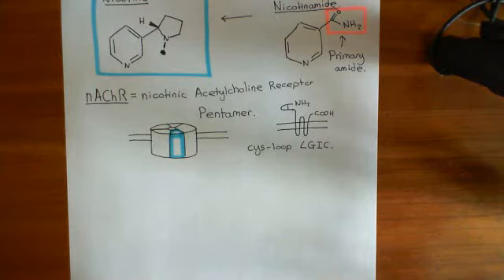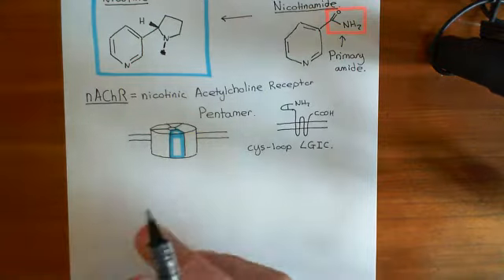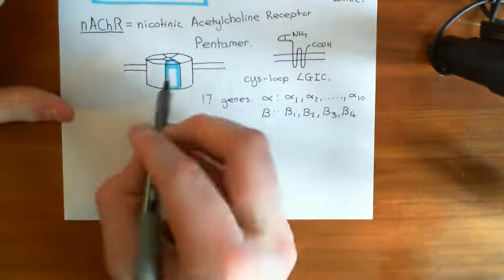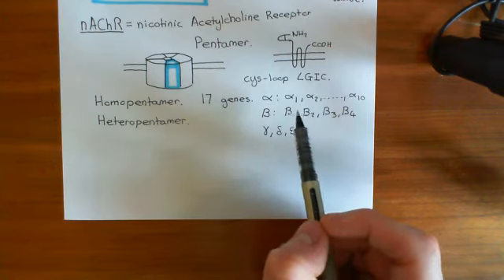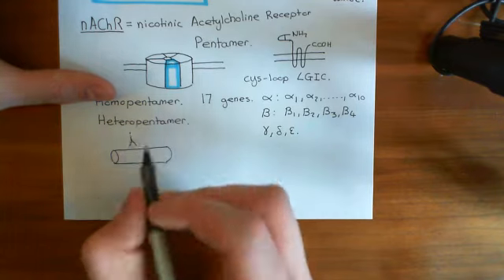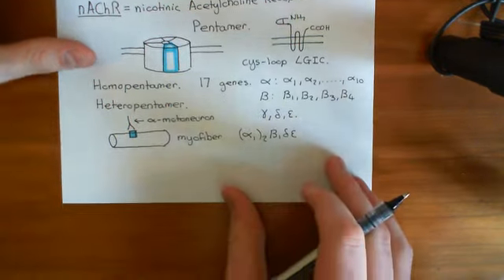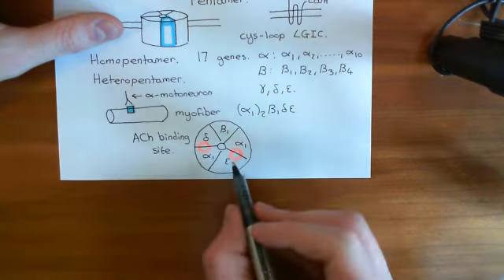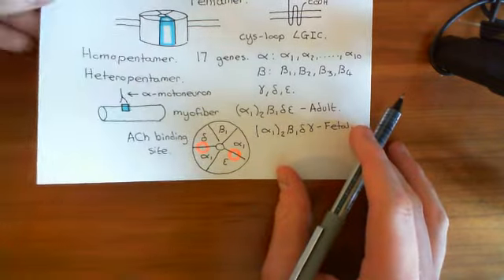Nicotine Addiction Part 2